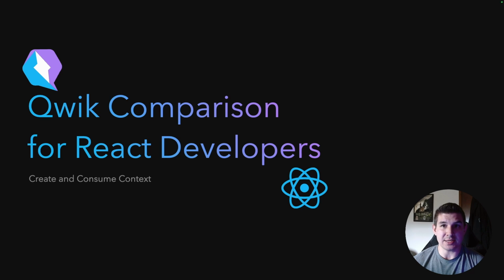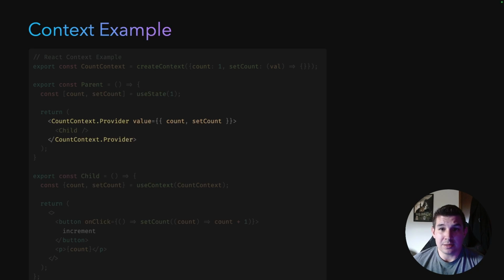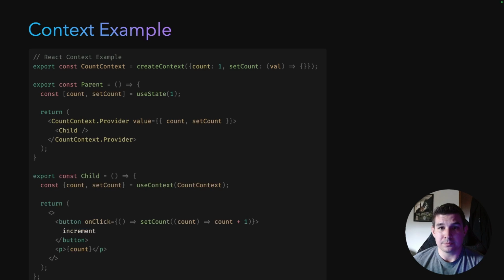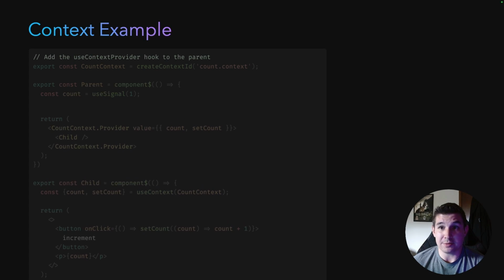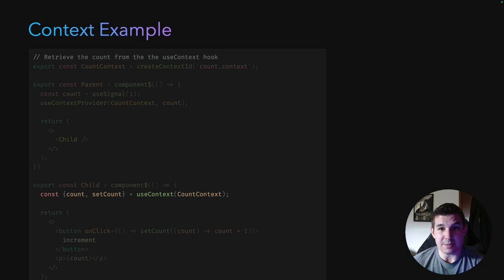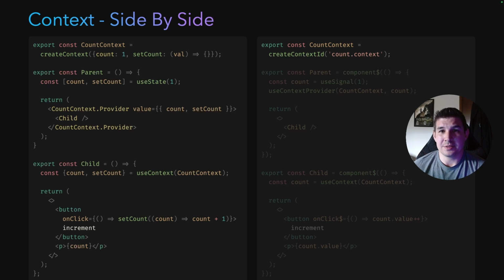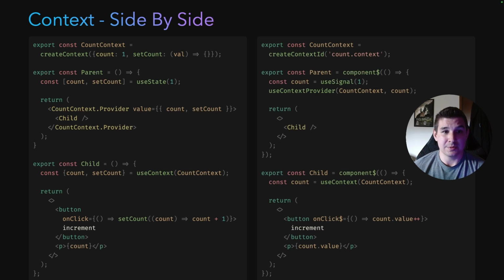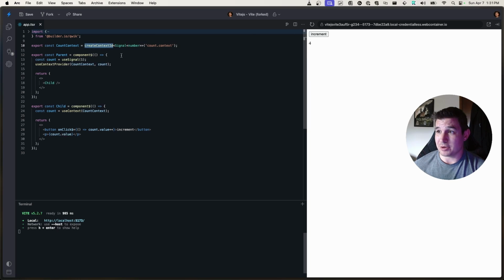Qwik Comparison - Context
Compare React and Qwik context implementations.